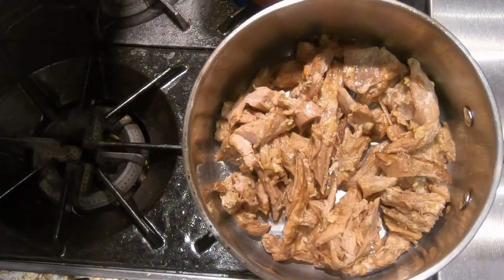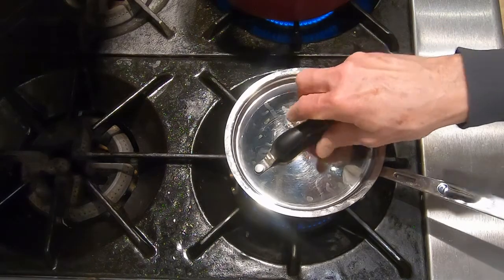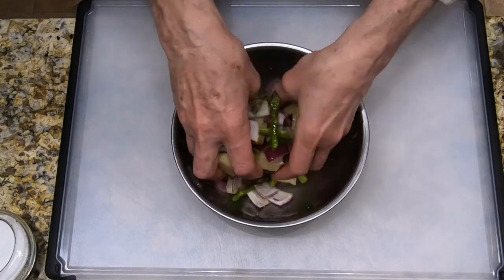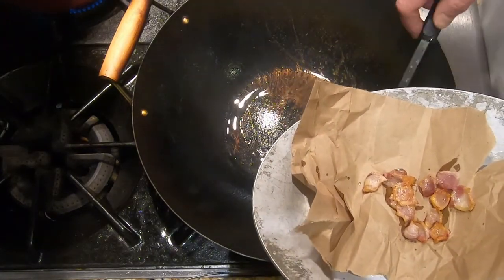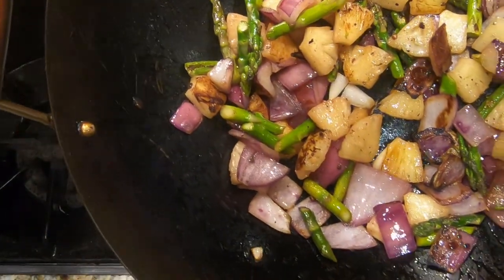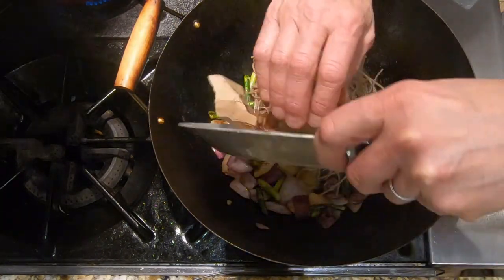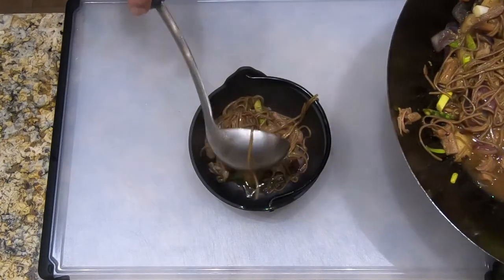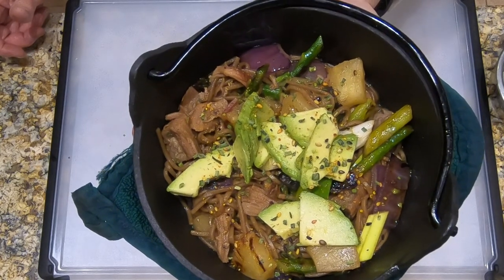Japanese Faves: Kunsei ni Suro Buta Niku Soba (Smoked Pork Soba)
This is my Japanese-ish riff on a 2017 recipe by Graham Elliott in Food & Wine.   It’s a great way to use any kind of leftover smoked pork.  I made this dish with leftover smoked country ribs meat but you could use smoked shoulder or butt, pork tenderloin, or even the meat from baby back ribs or spare ribs.  You could also use slow-cooked (or braised) pork that has not been smoked.  The pork smoking liquid or braising liquid is great for the broth but I have also used my Any Bones Ramen Broth, which adds richness, depth, and umami.  Also, the pineapple and red onion are a good combo, but you could really use any stir fried vegetables.  This dish was great for dinner, and even better for lunch the next day.  -- John Hornick

Serves 2 as a main course

Preparation time: about 30-40 minutes

Ingredients:

About 8 -10 oz. previously smoked pork meat (for example, country ribs, pork tenderloin, St. Louis Ribs, shoulder or butt, cut into bite-sized pieces  [for example, smoked Country Ribs
previously made according to the St. Louis Ribs with Dipping Sauce PERFECTED
recipe]

About 1/2 cup pork smoking liquid, pork braising liquid, or Any Bones Broth (see my Japanese Faves lesson: Ramen 5: Any Bones Ramen Broth)
About ½ cup chicken stock
4 to 4.5 oz. soba noodles (substitute ramen or other noodles)
Olive oil
About 1 cup pineapple, cut into 1/2” to ¾” chunks
About 1 cup red onion, cut into ¾” to 1” pieces
6 asparagus spears, cut on an angle into 1” pieces
2 scallions, cut on an angle into ¾” pieces
About 2 Tb. pancetta, cut into ¼” x ½” pieces (or bacon brought to a boil and simmered 5-10 min, blotted, and cut)
1/2 Avocado, sliced down the middle of the half, then sliced in 1/8” slices perpendicular
to the center cut; carefully removed from shell
About 2 tsp. chives, chopped
Kosher salt
Peppermill
Ichimi togarashi